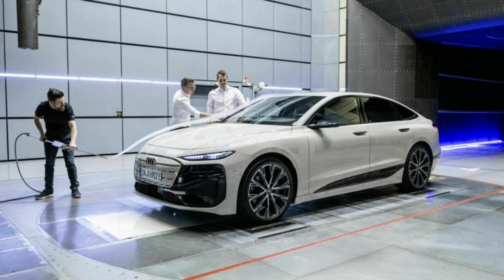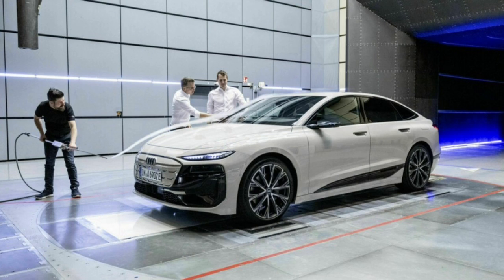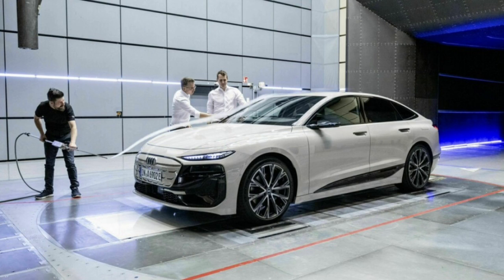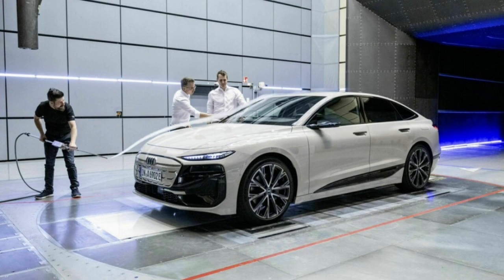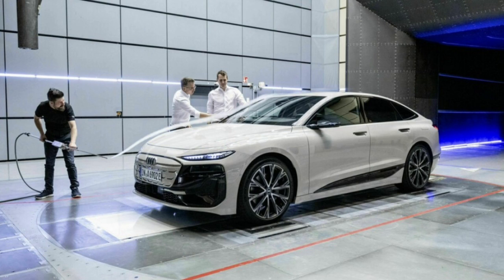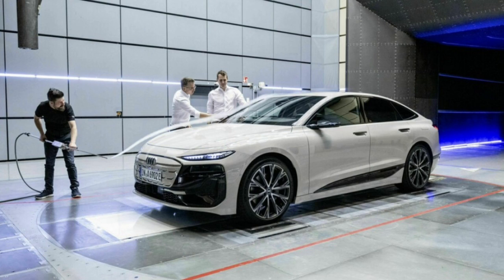Audi A6 Sportback e-tron becomes the most aerodynamic Audi ever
Electric vehicles are becoming increasingly popular, and one of the key factors influencing buyers is the vehicle's range. That range, in turn, depends on the vehicle's efficiency, which is driven by mechanical and electrical components, but the big issue is aerodynamics. Audi has always been at the forefront of automotive design, and its latest creation, the A6 Sportback e-tron, is the best proof of its commitment to pushing the boundaries of aerodynamic efficiency.